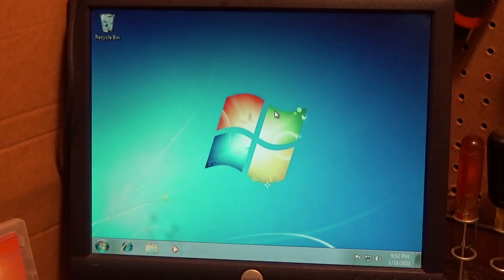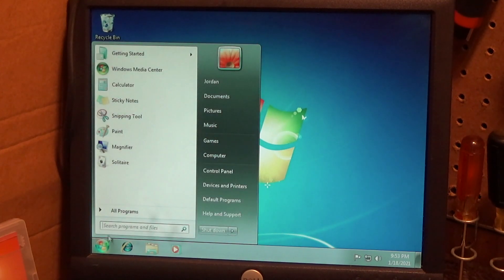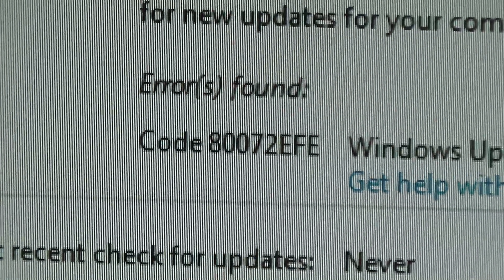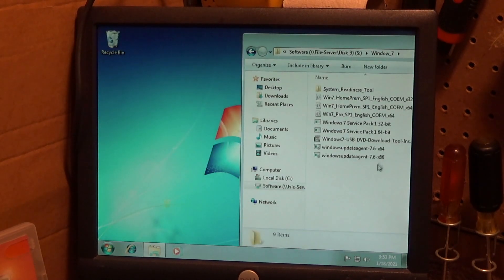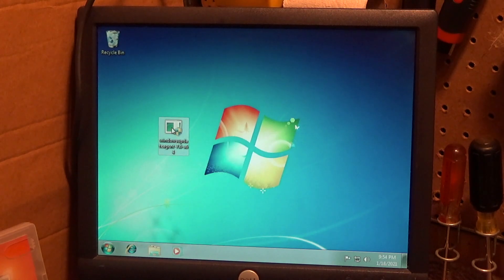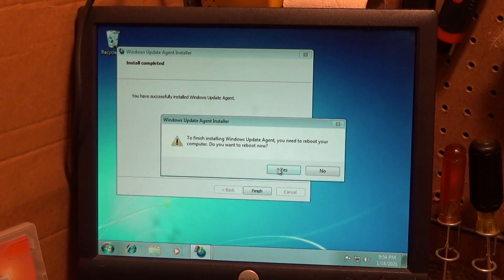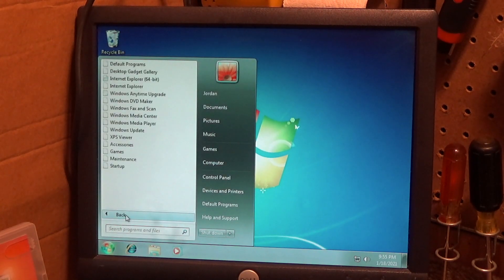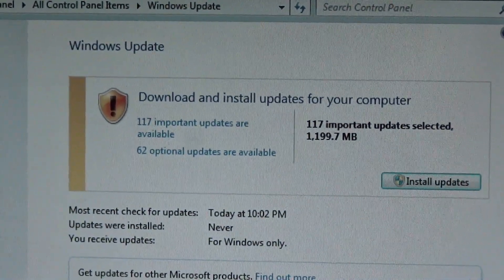Windows Update Error 80072EFE | Lenovo M91P Desktop Computer for the Bedroom | Part 3; Updates Issue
Part 3 of setting up the Lenovo M91P desktop computer for the bedroom. As of recently, there has been an issue with Windows Updates not installing under Windows 7 whenever using an older installation image. The error thrown is 80072EFE. The issue is resolved by updating the Windows Update Agent.